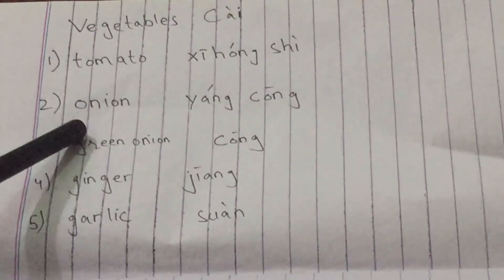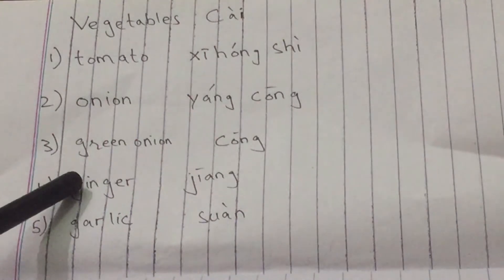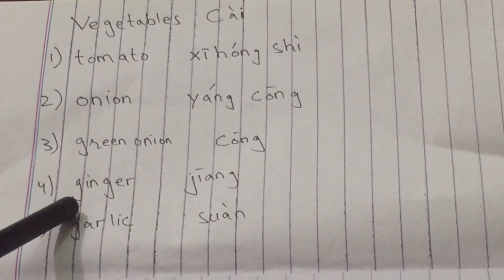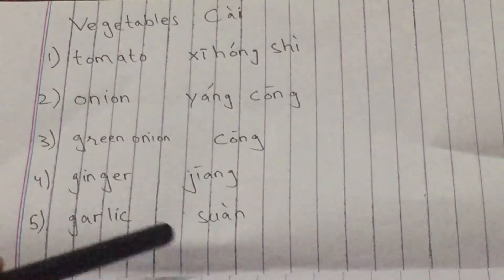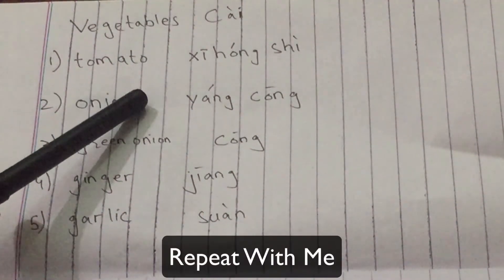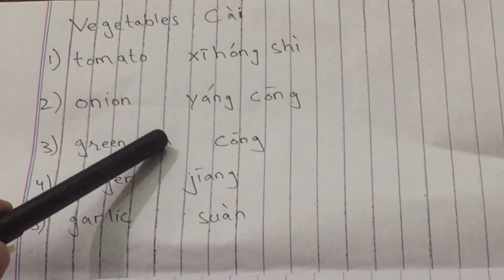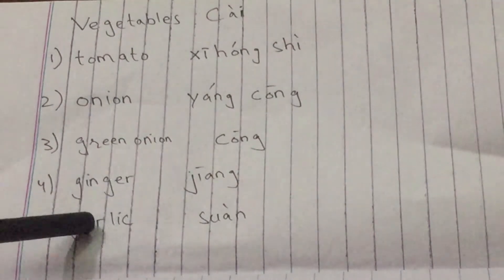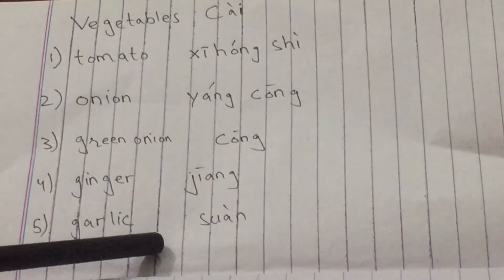Chinese Language | Vegetables Names | Lesson 4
In this video you will learn the names of vegetables in Chinese